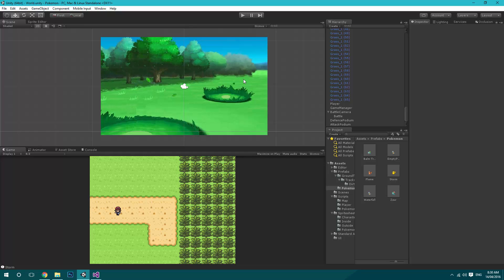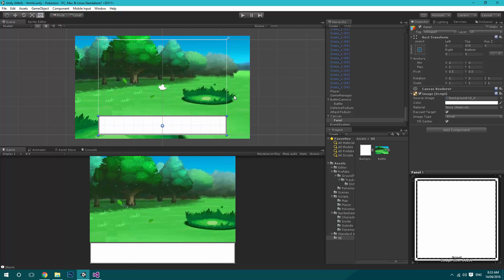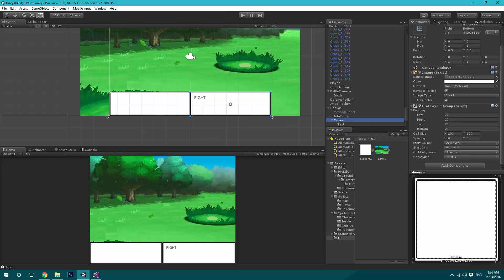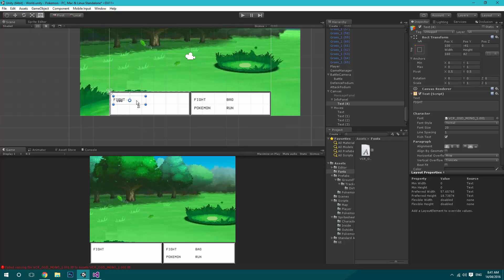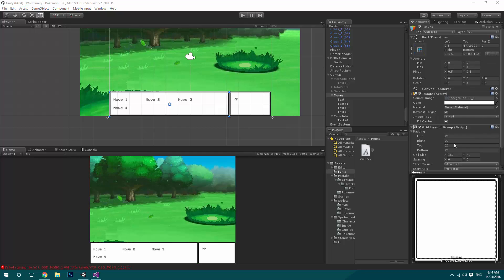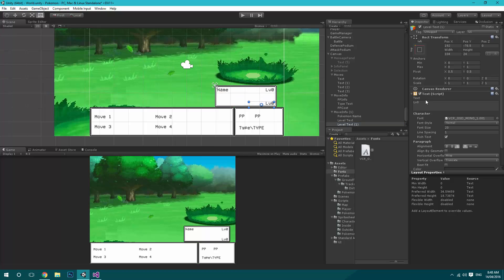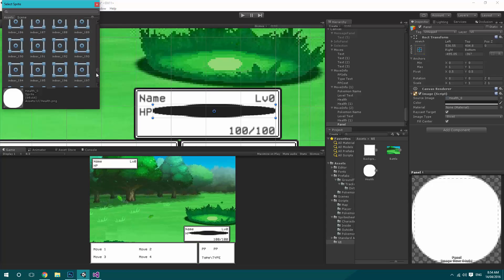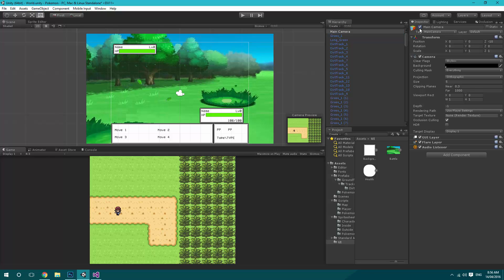Lets Make... Pokemon in Unity! - Episode 7 Battling GUI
Hey Everyone!
Welcome back to Lets Make... Pokemon in Unity.
This series will be similiar to the earlier series we had a look at in which we made a top down 2D RPG in unity.
In this episode we're taking a look at the UI for when a battle happens. In the next episode the Battling starts